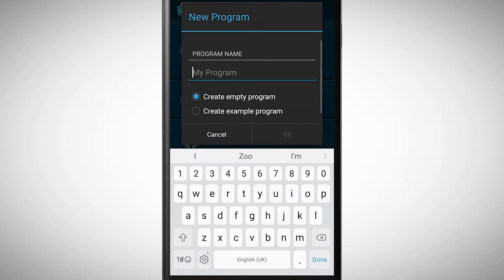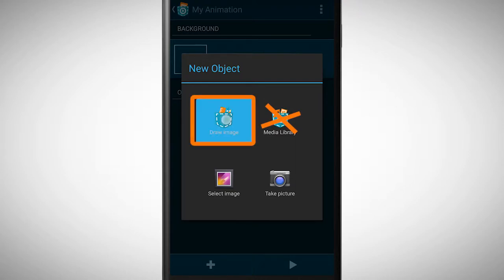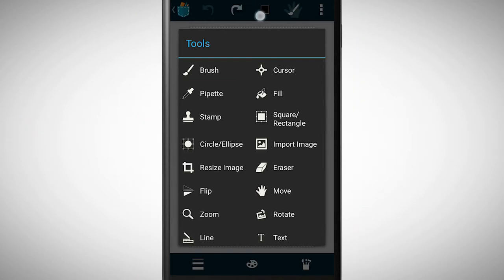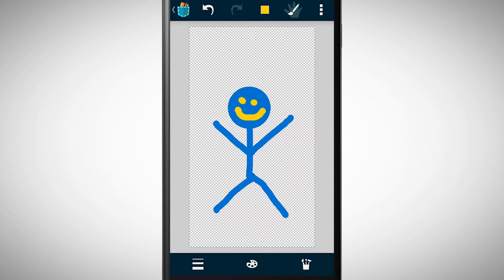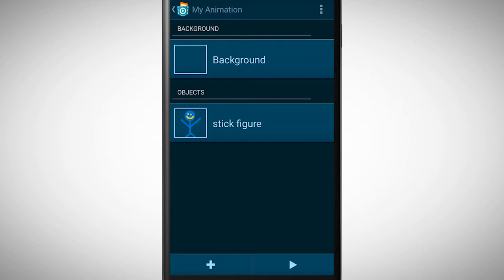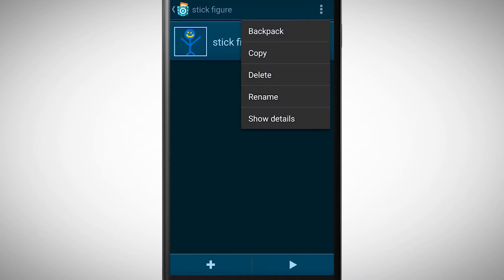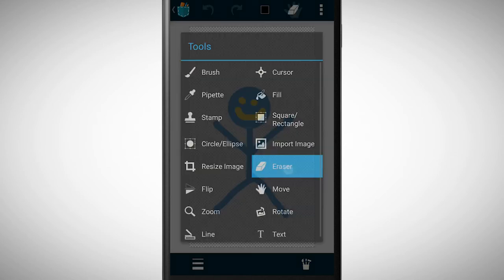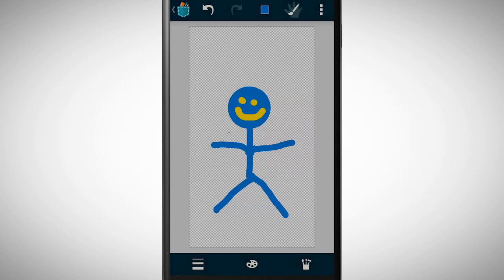2.0 Drawing an object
In this video we will have a look at how to draw an object.